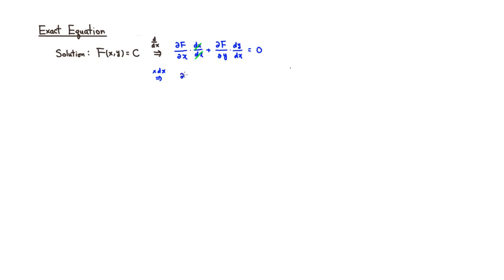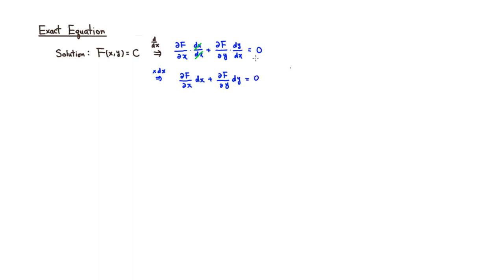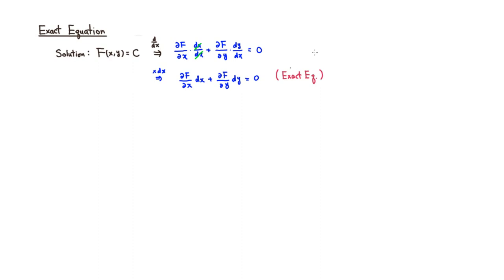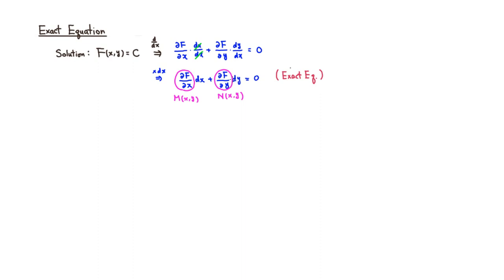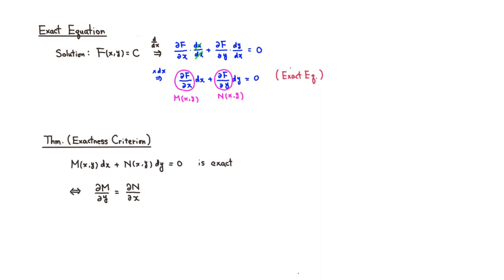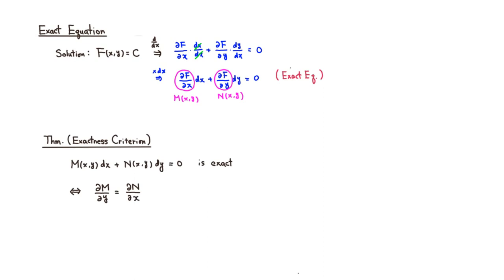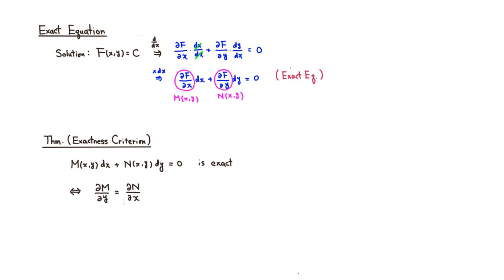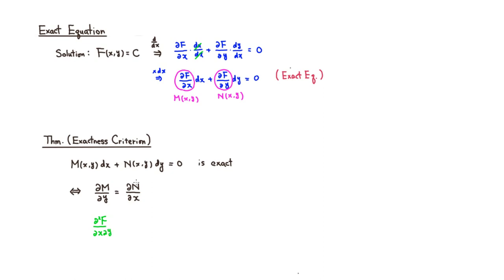Exact Differential Equations & Exactness Criterion